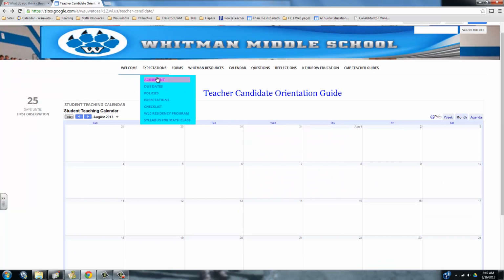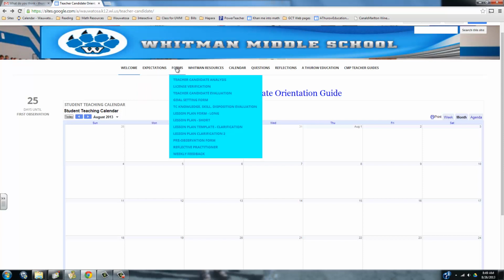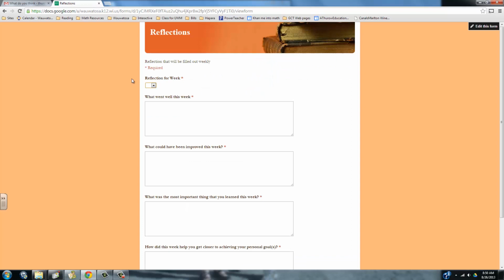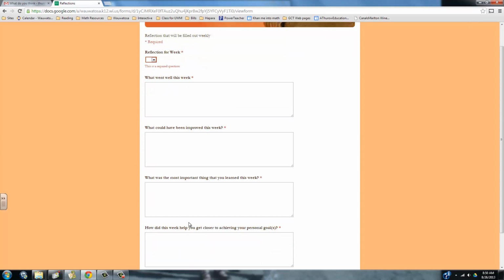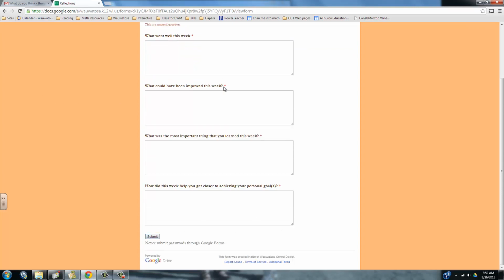Teacher Candidate Website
How to use the site